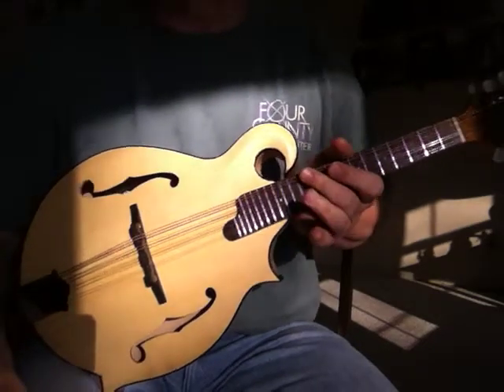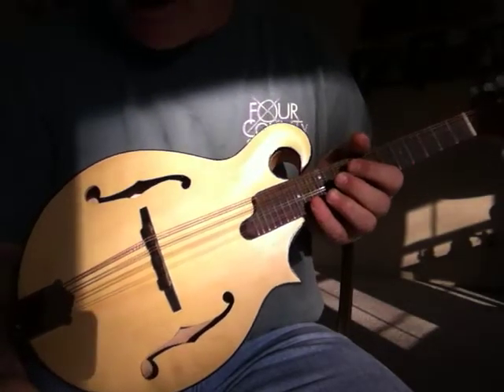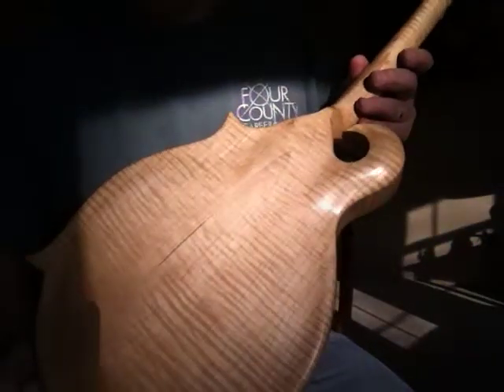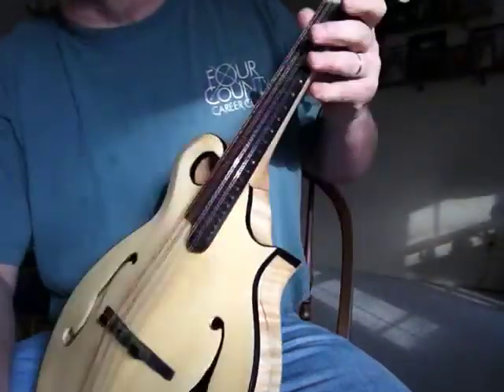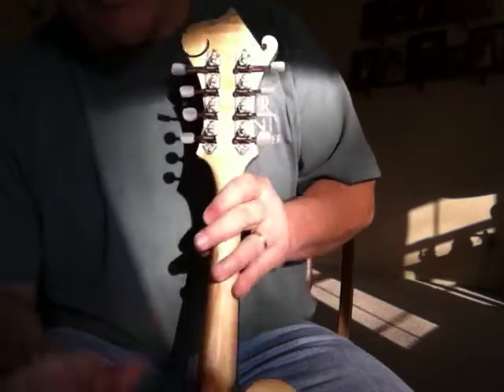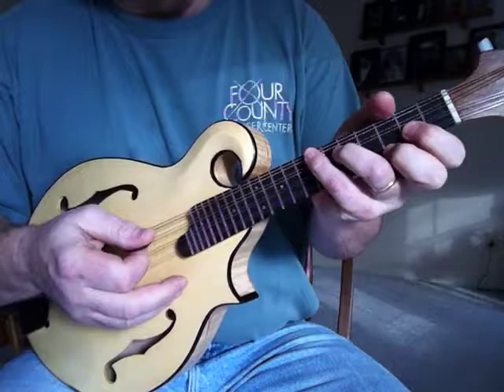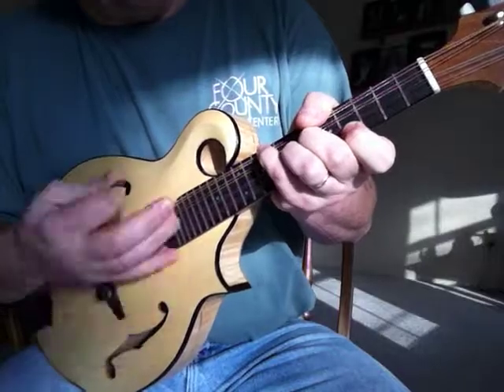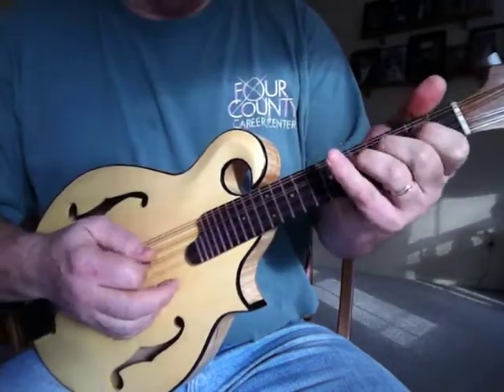Galbraith F mandolin #2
Built in 2010, this natural colored mandolin has curly maple neck, back, and sides, with an Engelmann top. It has an ebony fretboard and bridge, a non-adjustable carbon fiber truss rod, Schaller tuners, and a Gibson style tailpiece.